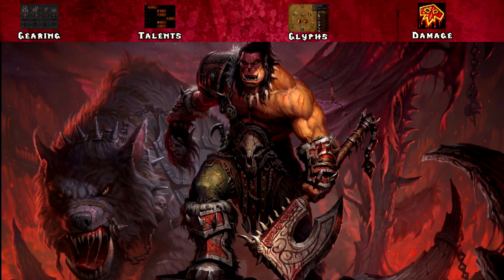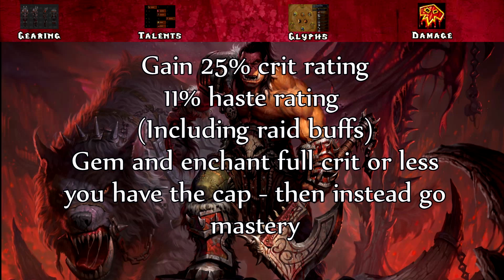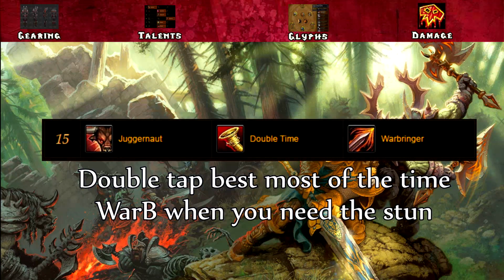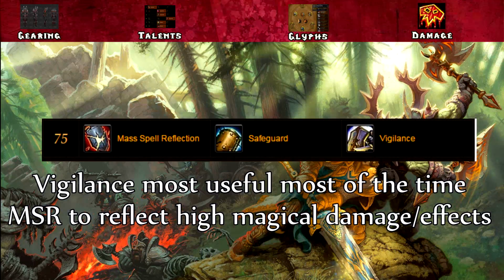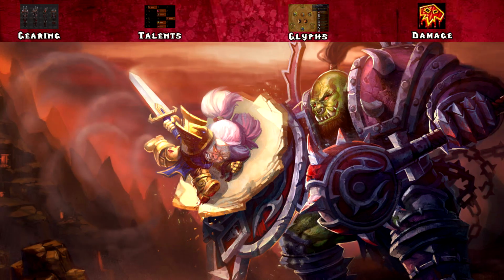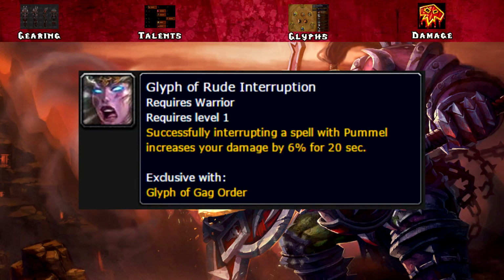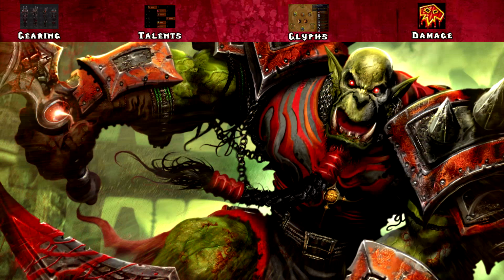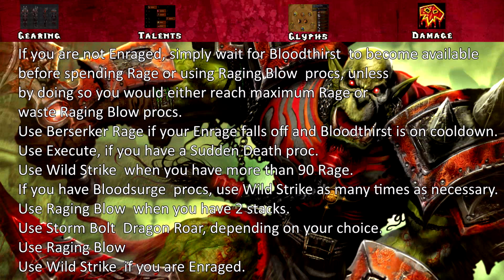6.2 Fury Warrior Pve DPS Guide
Learn optimal stats, talents glyphs and rotations to maximise your pressure in a pve environment as a fury warrior.

It would really help me if you showed this video to at least one other person, so please tell a friend, a player online, your guild/clan or a bloke in the street :D

FAQ

Music?
Outro Song?
World of Warcraft Tavern Theme

My Facebook, like for the funniest gamer memes and see my projects in development.

Please Donate, I'm a student and a little more money goes a long way. Perhaps tonight I won't have to eat yet another tin of baked beans.